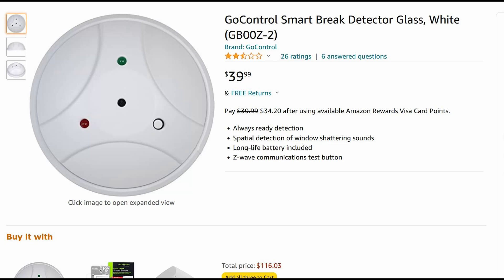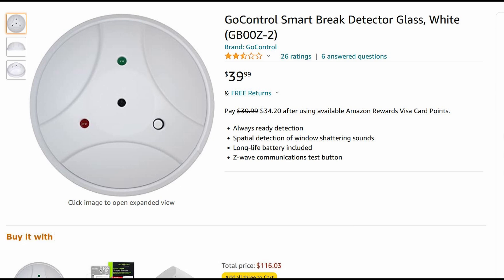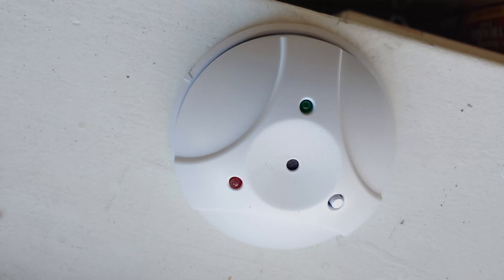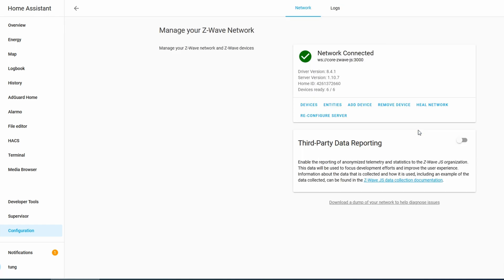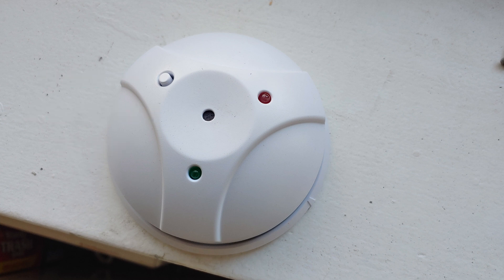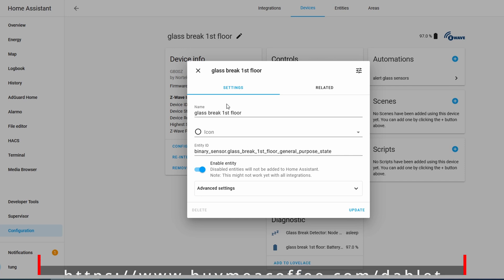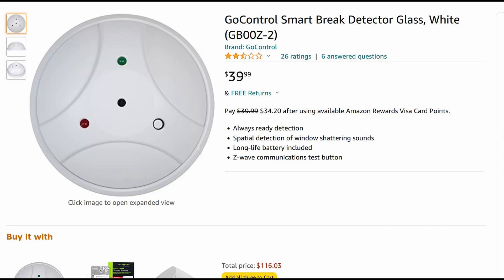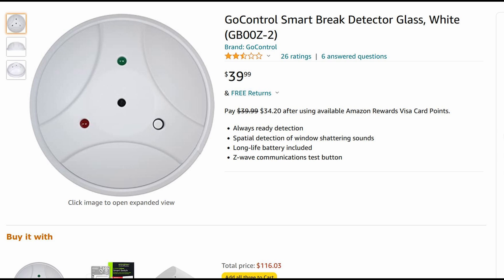gocontrol zwave glass break sensor detector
today we go over the gocontrol glass break detector sensor. what it looks like and how to install it with my favorite zwave hub: HomeAssistant.
you can also find it under a different name such as Utilitech.

+ glass break detector
+ CR123A battery

+ Canon m6ii
+ Canon 22mm lense
+ zoom portable microphone